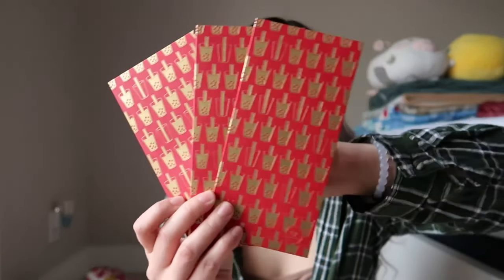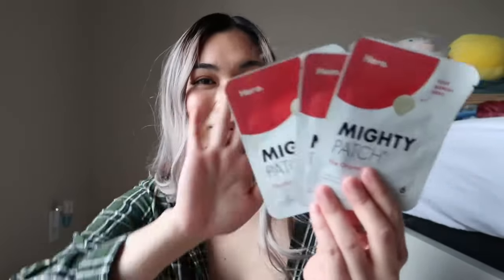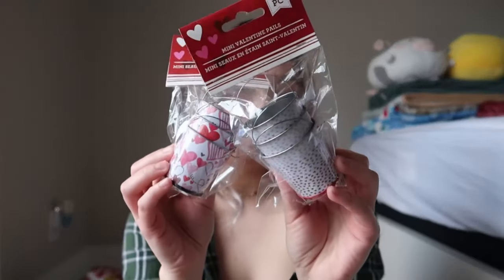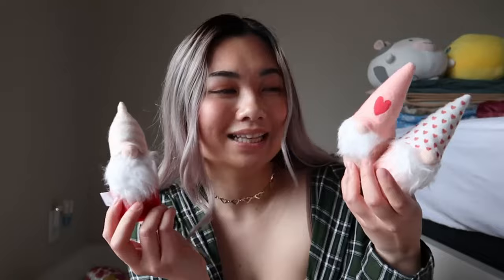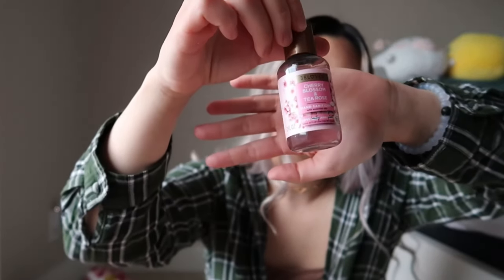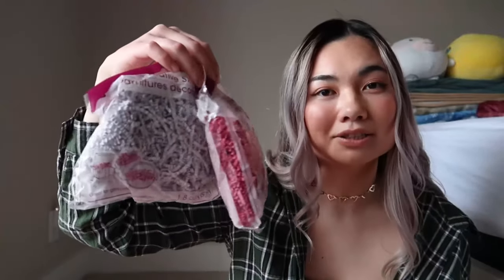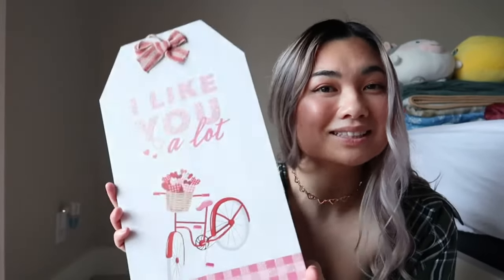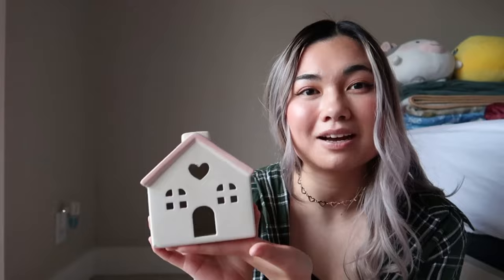valentine's day & lunar new year apartment decorating! | christine n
hi friends! let's decorate my apartment for valentine's day & lunar new year! & clean up my christmas decorations LOL hope you enjoy & see you soon !!!

l e t t u c e  b e  f r i e n d s  ! ! !

⋆ canon g7x mark ii
⋆ canon g7x mark ii battery